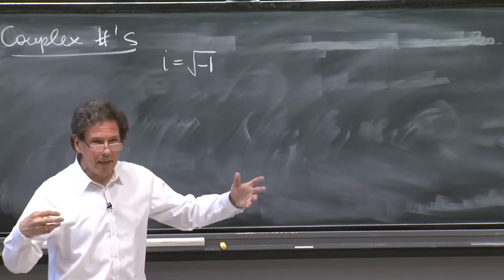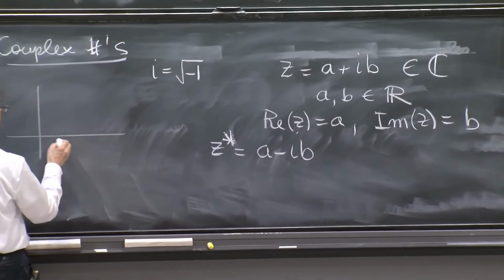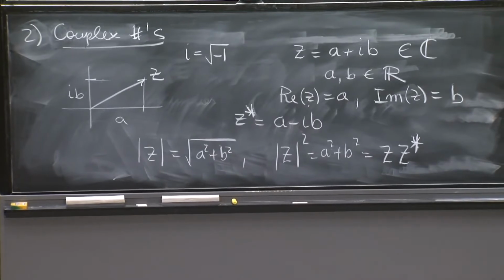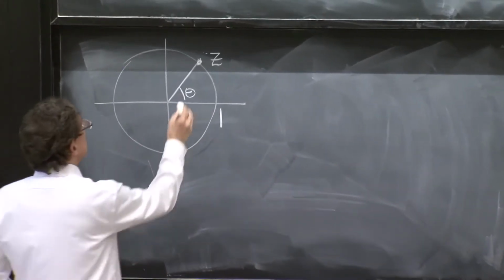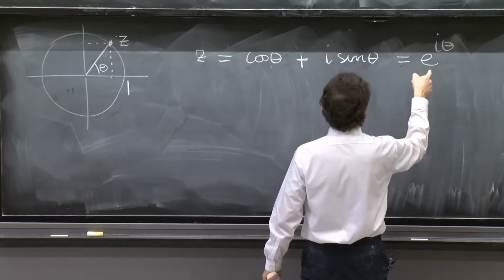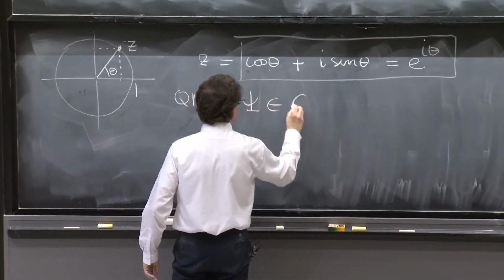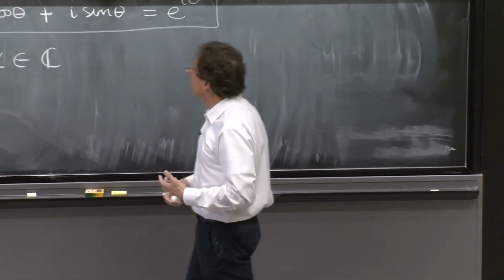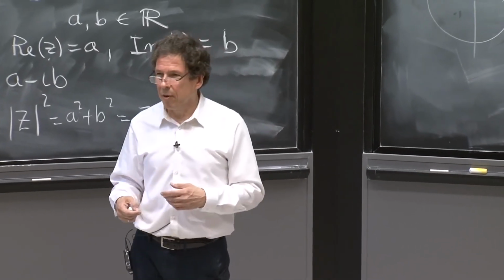محاضرة 1.3: ضرورة الأعداد المركبة